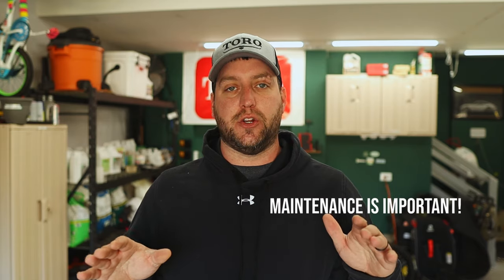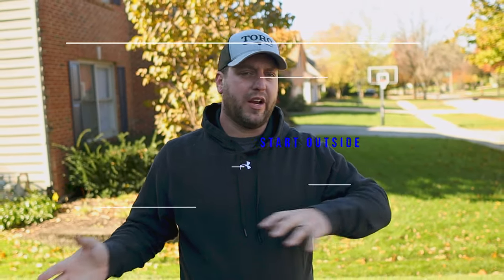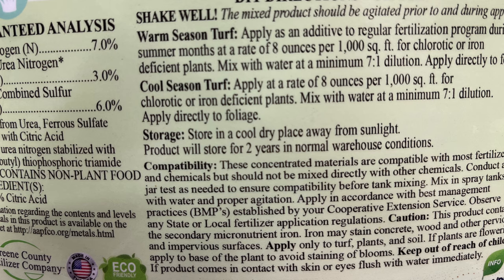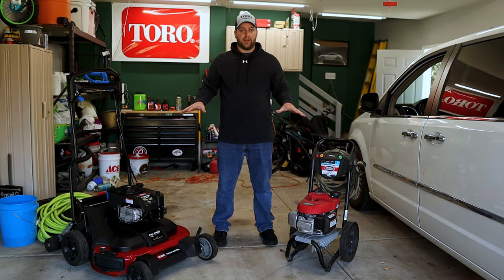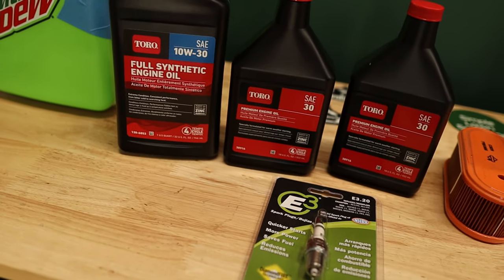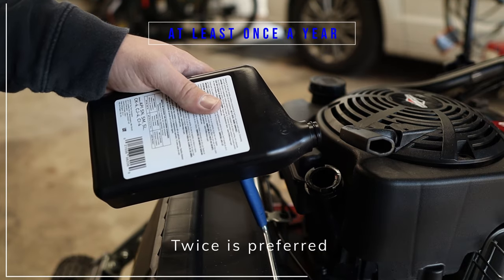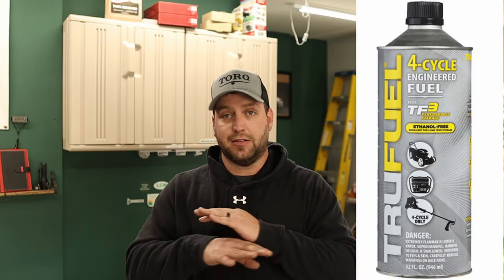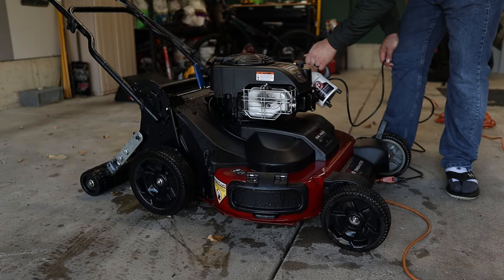How To Winterize Your Lawn Mower The Right Way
learning to winterize your lawn mower can extend its life by years, when done properly. Gone are the days of throwing it in the corner and ignoring it for months at a time!!  This type of equipment is too expensive to neglect! so give your mower the maintenance it should have to keep it running the way we need them to??

Timestamps
0:00 Intro